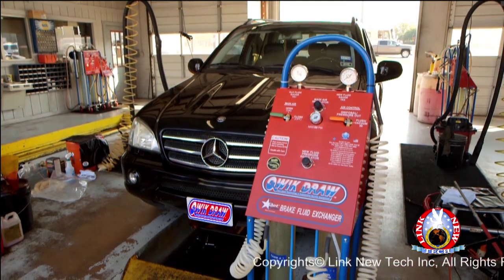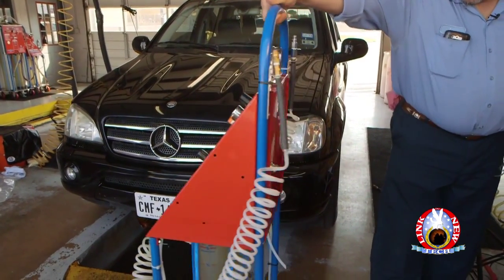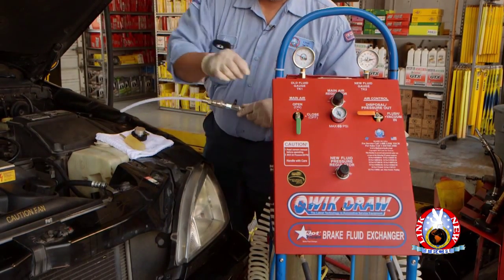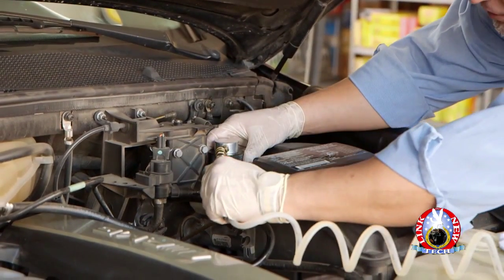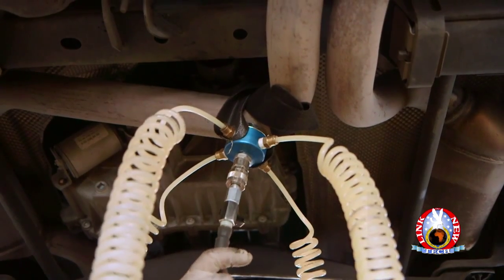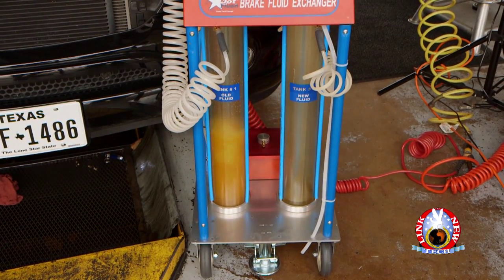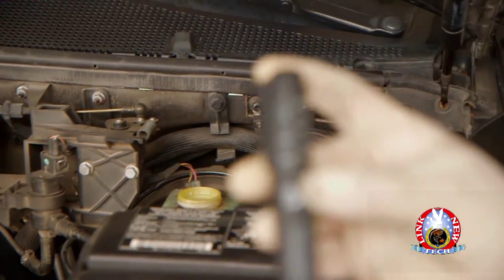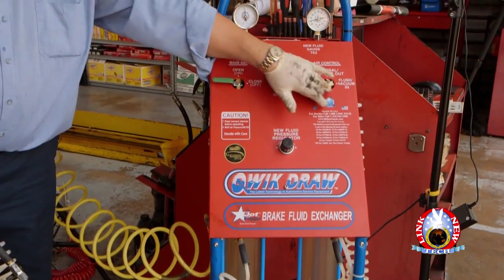QWIK DRAW BRAKE FLUID EXCHANGER HD